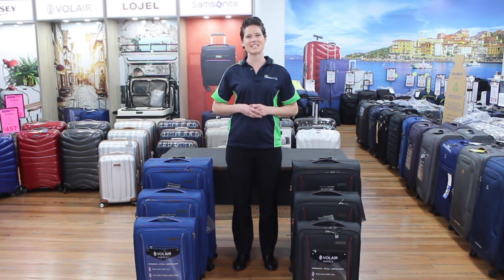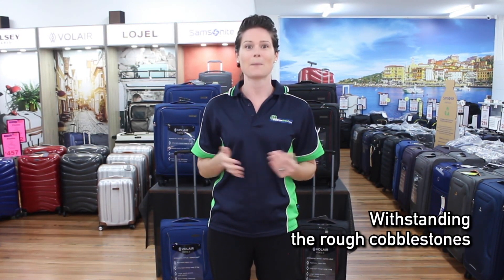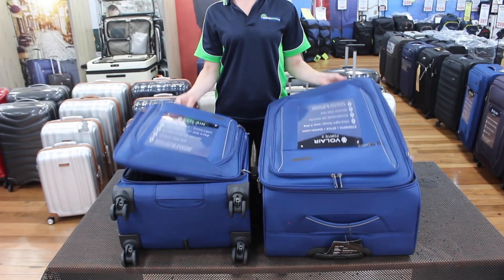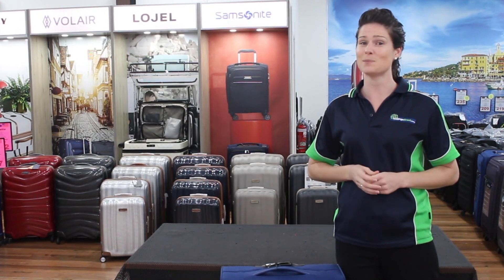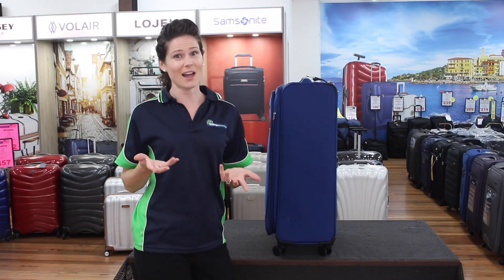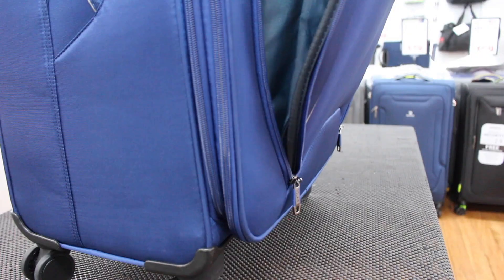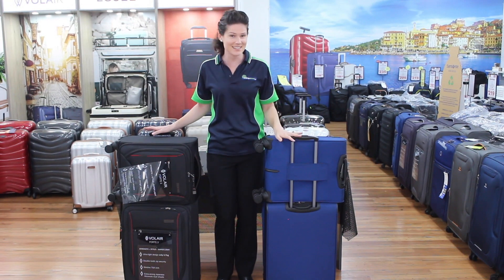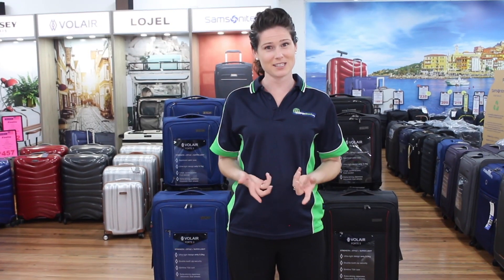Volair Forte 3 Suitcase Product Review 2022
The Australian designers of the new Navy blue 3 piece set of Volair Forte 3 luggage, understand the Aussie traveller’s love of regular travel, and their constant fear of how carrier damage to their suitcase’s wheels can adversely impact their trip.  Hence in all Volair suitcases, they specify super strong Japanese Hinomoto dual wheels.  To further enhance durability and security, the Volair Forte 3 large and medium suitcases have “double tooth” security zips and low profile TSA locks.  It's a high quality softside suitcase, designed specifically for Aussies travelling to Europe!